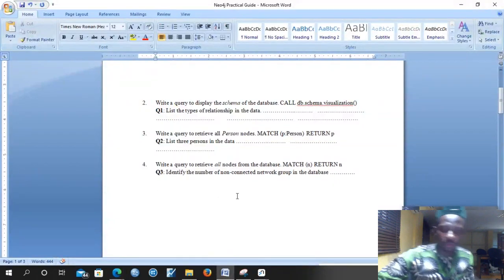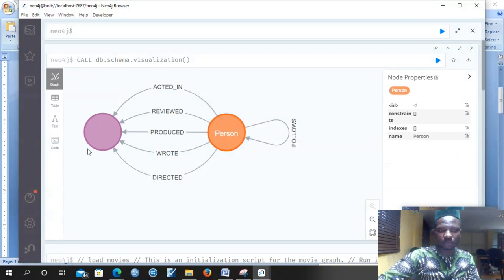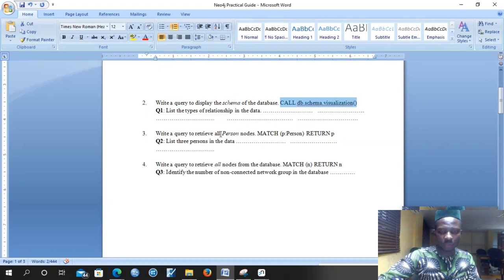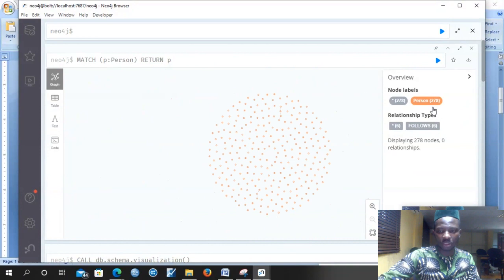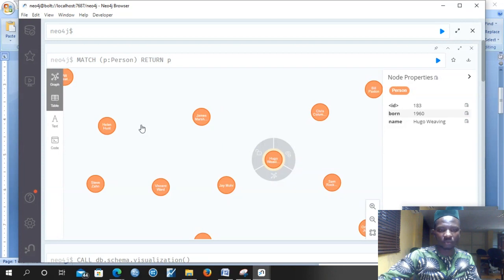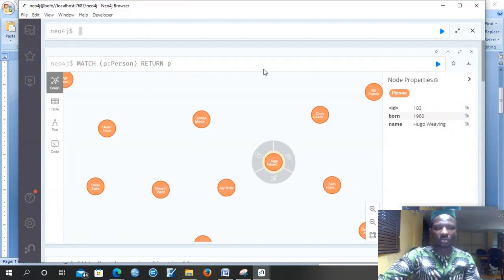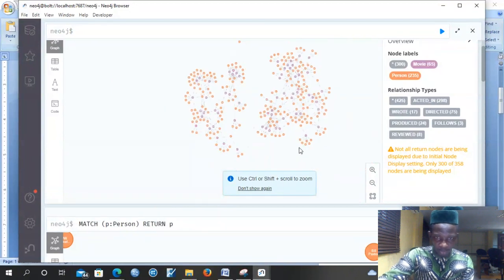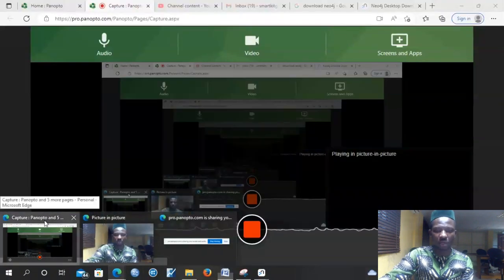Graph Data 2 of 6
4. Write a query to retrieve all nodes from the database.
Identify the number of non-connected network group in the database ….
5. How many times did ‘Tom Hanks’ appear?
6. List 4 people whose names start with ‘Tom’.